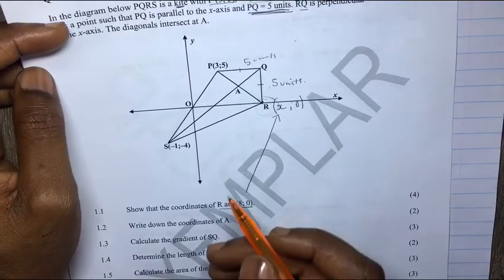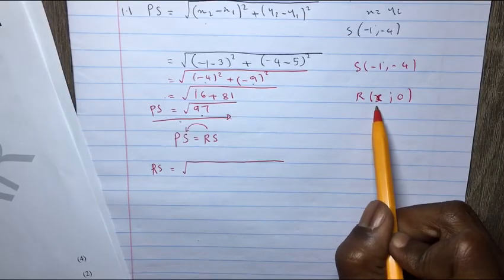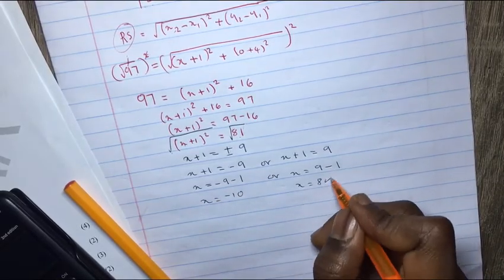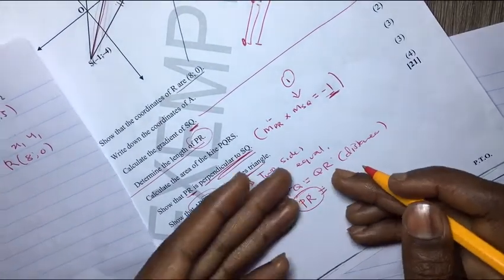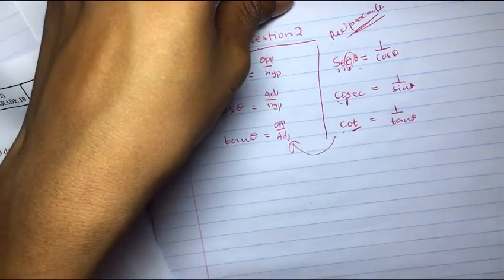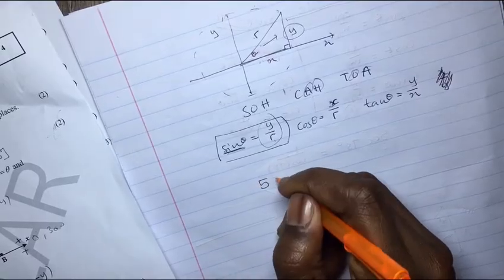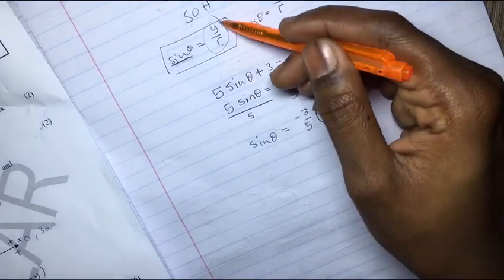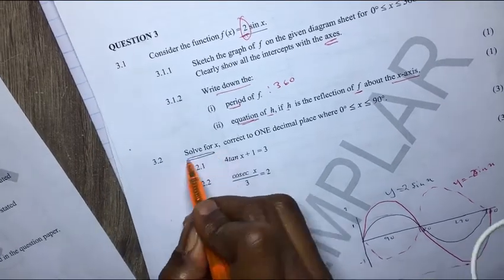Grade 10 Mathematics Paper 2 Exam 2020 full paper in one hour!